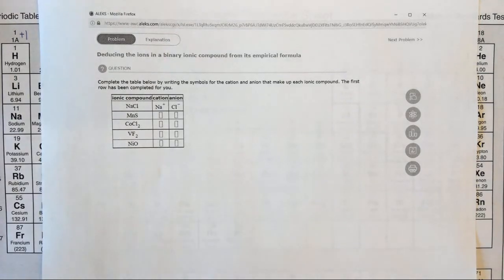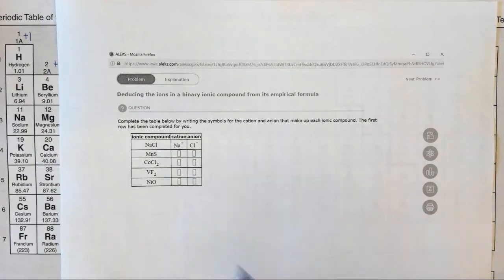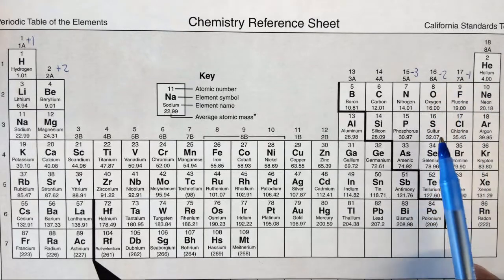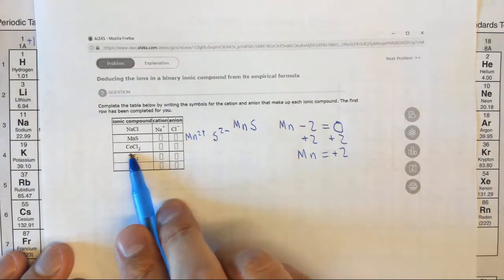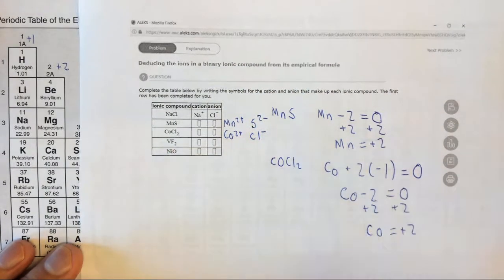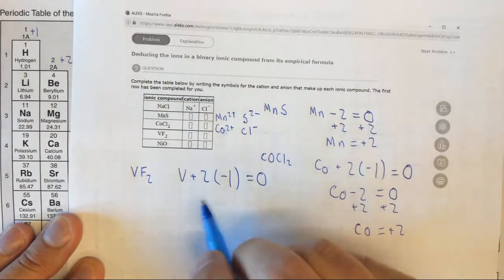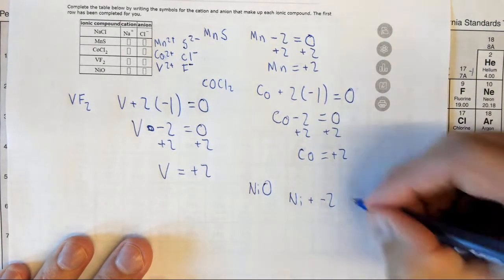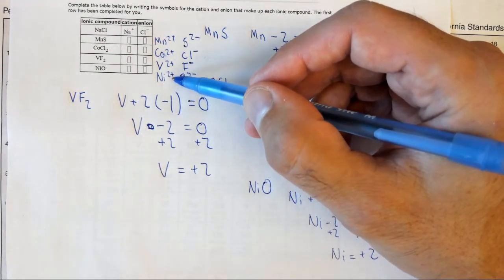4.3d Deducing the ions in a binary ionic compound from its empirical formula